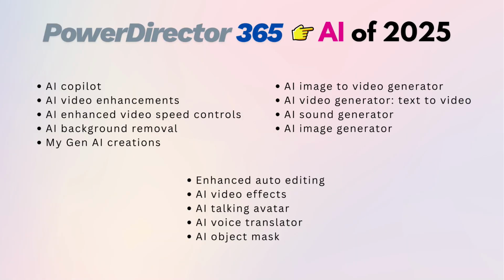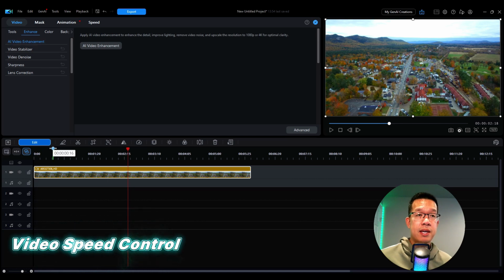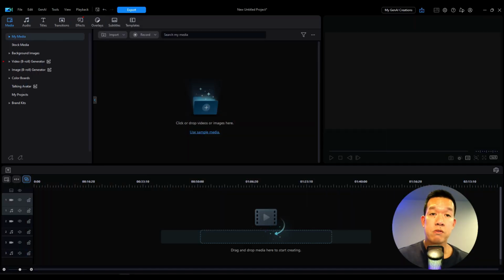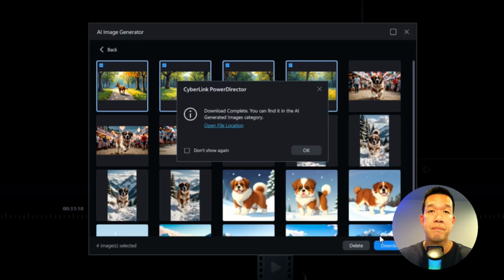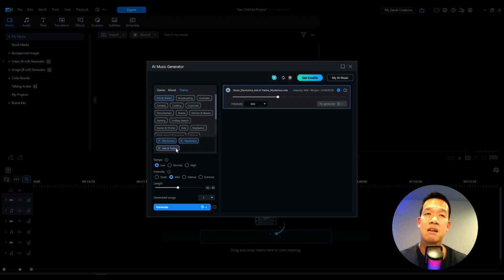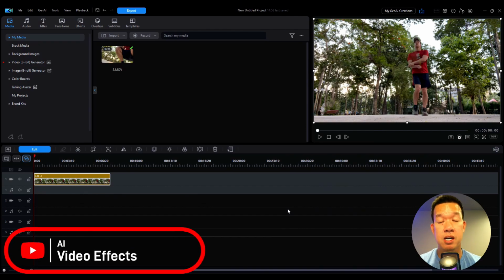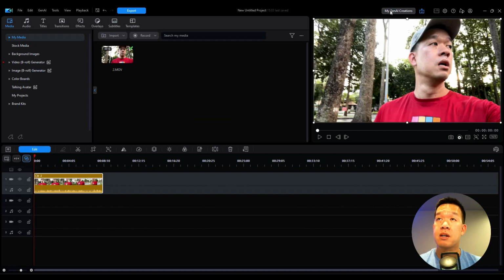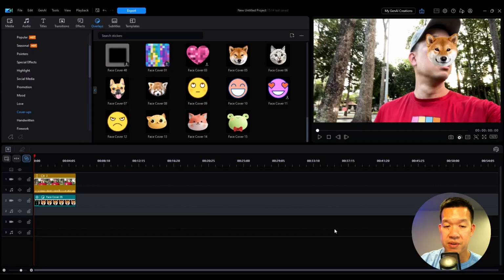Crazy AI Features in PowerDirector 365 Revealed! (FULL 2025 Series)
This video compiles a three-part series showcasing the newest artificial intelligence features in PowerDirector 365 for 2025. It demonstrates how AI is making video editing simpler and more robust, with practical examples and tips for using these tools effectively. Learn how to edit videos and enhance your skills as a content creator with these powerful integrations.🔥

1:00 AI Copilot
2:59 AI Video Enhancements
4:32 AI Video speed controls
6:09 AI Background removal
6:47 my GenAI creations
8:40 AI Image to Video generator
10:53 AI Text to Image generator
12:32 AI Text to Video generator
14:01 AI Music generator
16:49 AI enhanced auto editing
19:20 AI video effects: anime & body effects
21:32 AI talking avatar
23:39 AI voice translator
25:30 AI object mask

🌺Much Aloha✌️videoeditingtips

AI is making video editing easier and more powerful! This video introduces the latest AI integrations in PowerDirector 365, showcasing new AI tools and enhancements. Learn some video editing tips with the latest in ai video editing.🔥